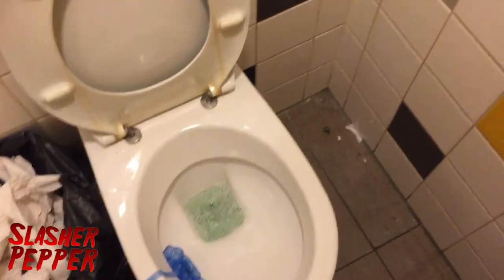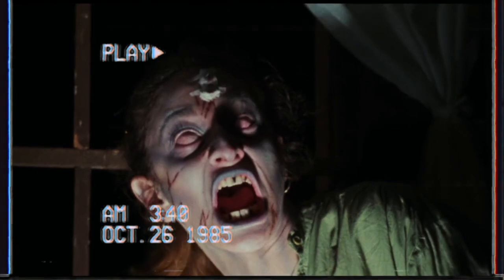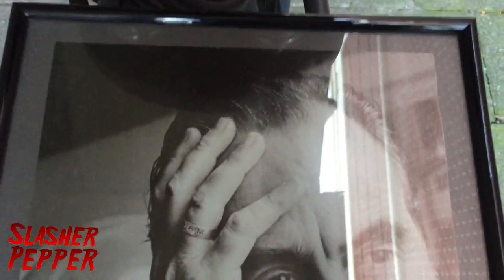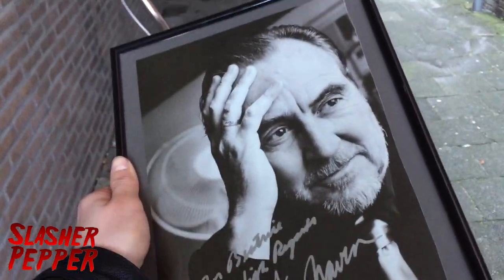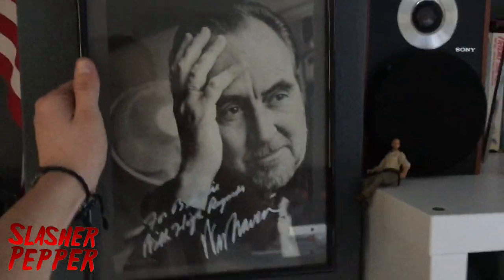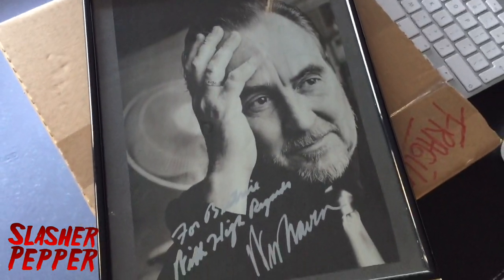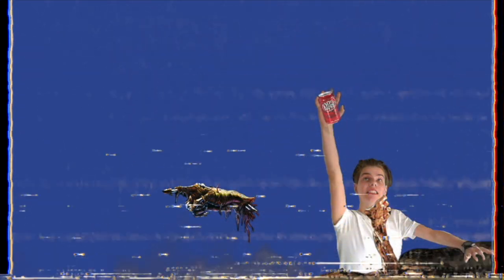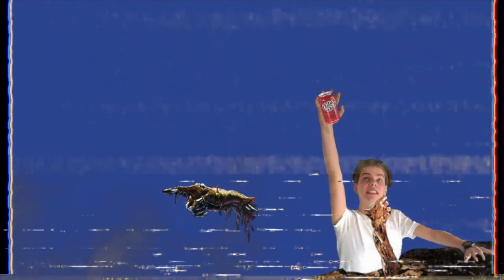I found a Wes Craven autograph in the thrift store!!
This FRIDAY the 13th special is VERY VERY, special. Because I found a framed photo from Wes Craven that's SIGNED. Enjoy this little thrifting vlog!